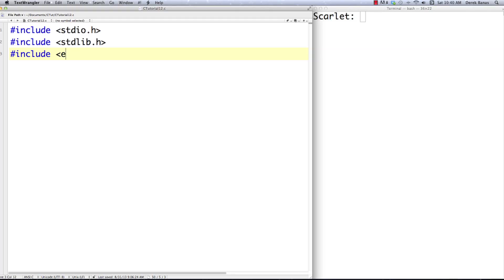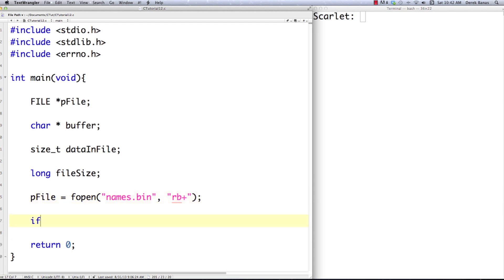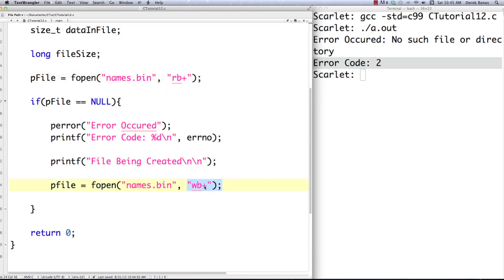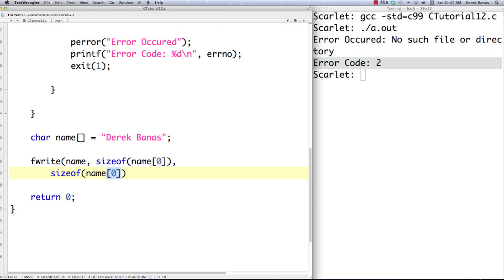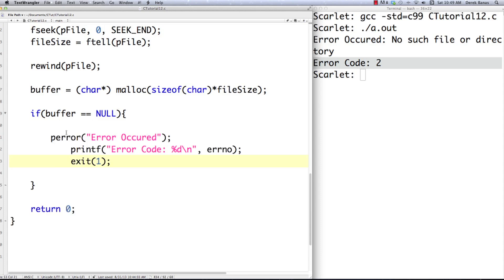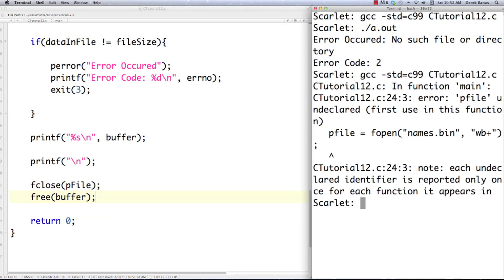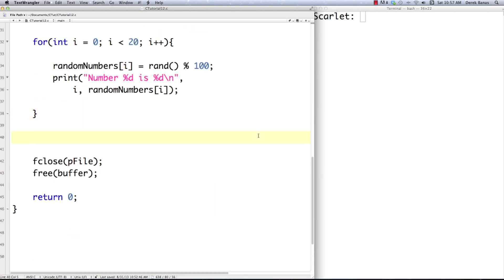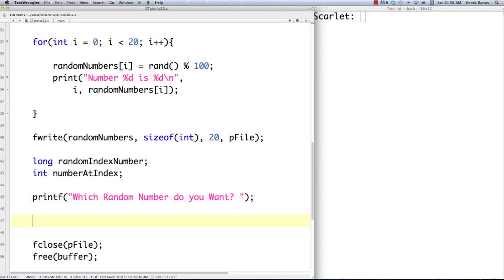C Video Tutorial 12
Welcome to my C Binary File IO tutorial. With the binary view of a file you have access to all the bytes in the file. You can store strings, arrays, structs, etc.

Aside from showing how to save and retrieve strings, I'll also cover how to save array data and grab it out of the file randomly. I also briefly cover error handling in C.

All the code is available above along with a transcript of what I said for translation.